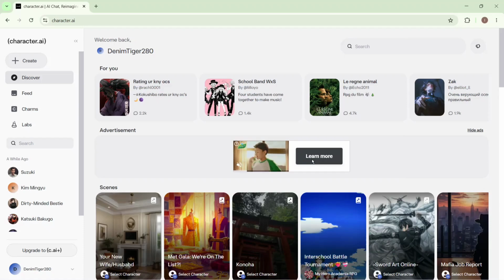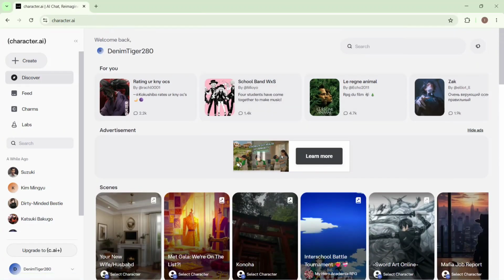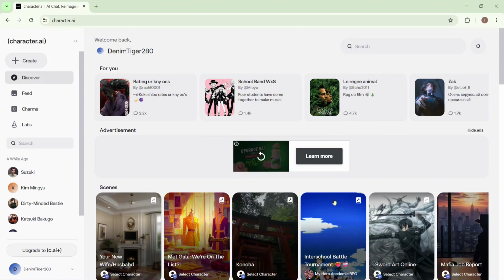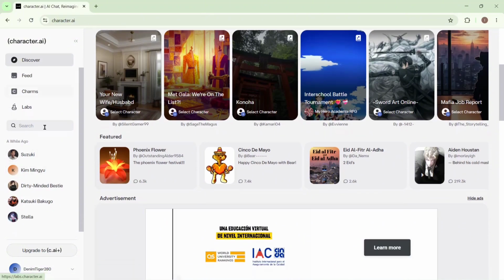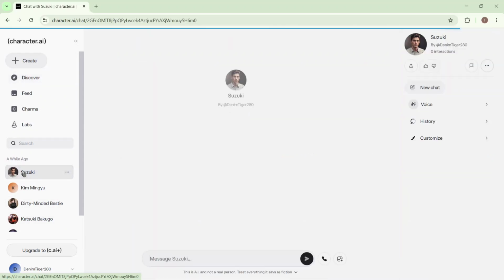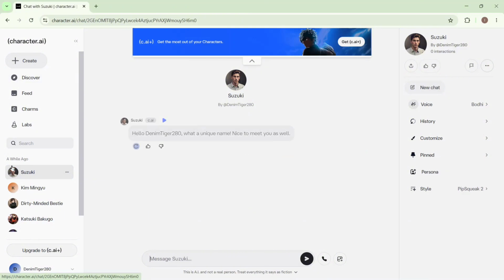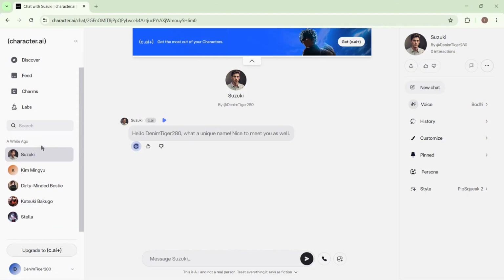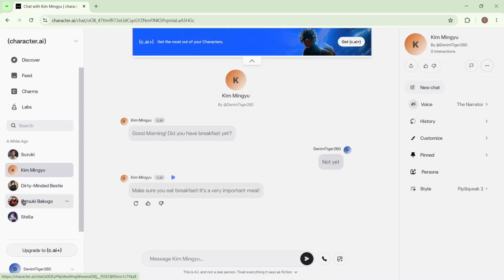HOW TO FIND OLD CHATS IN CHARACTER AI - CHAT HISTORY (2026)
In this video, I am going to show you how to find old chats in Character AI and access your chat history 2026 with a full guide. Learn the best tips and tricks to recover previous conversations, manage chat logs, and navigate Character AI chat archives easily. Perfect for users wanting to revisit past AI chats.